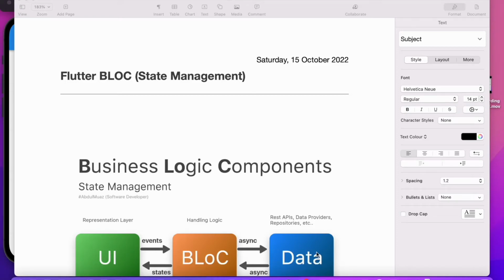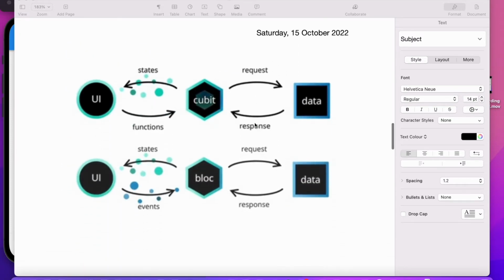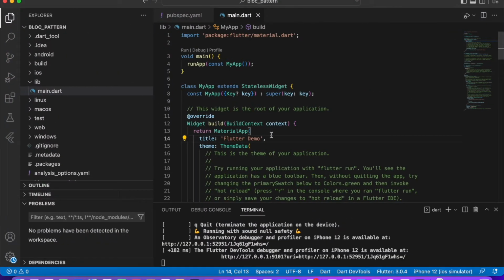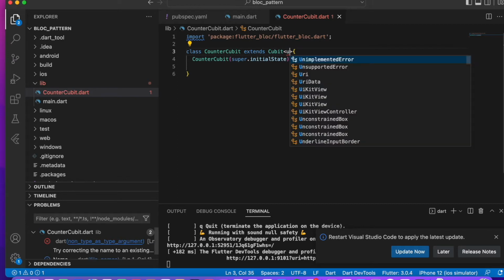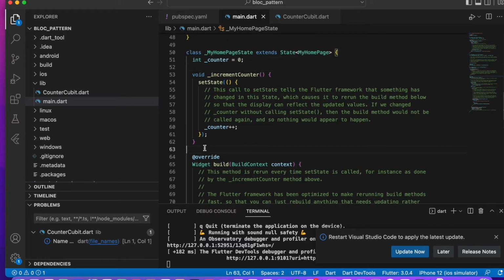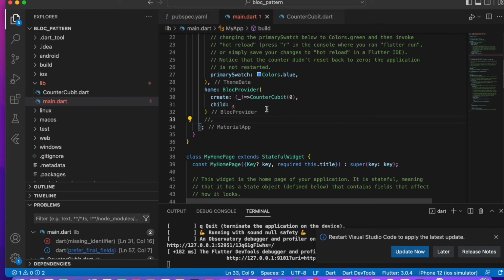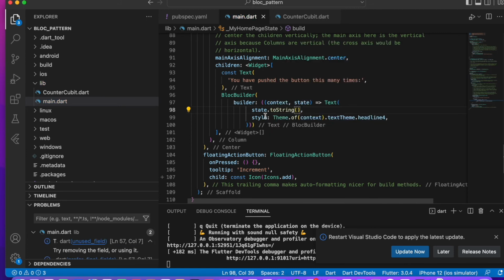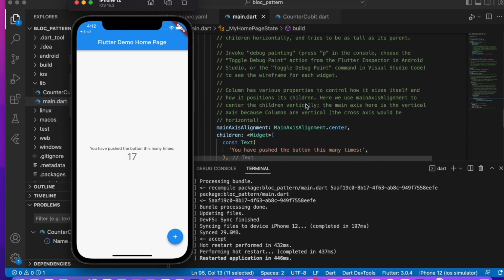learn how to use flutter bloc to manage your states in an example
flutter bloc state management with counter app example

Udemy Course

Coming Soon